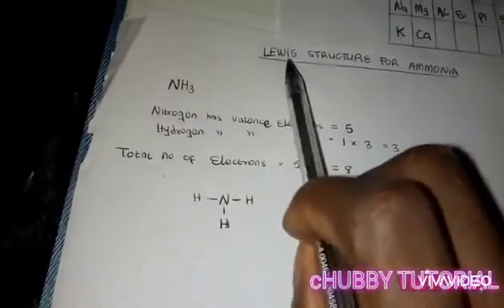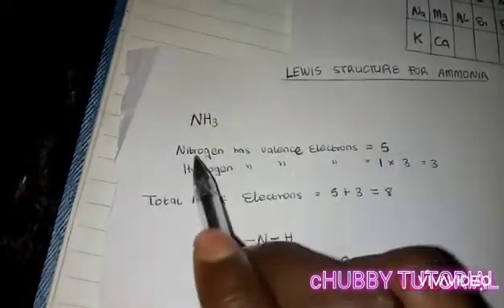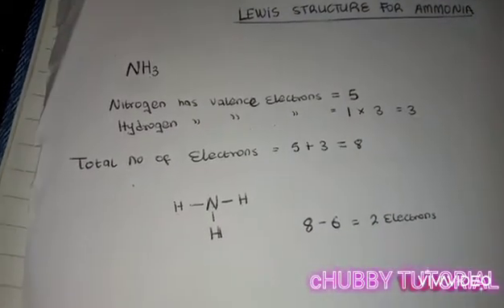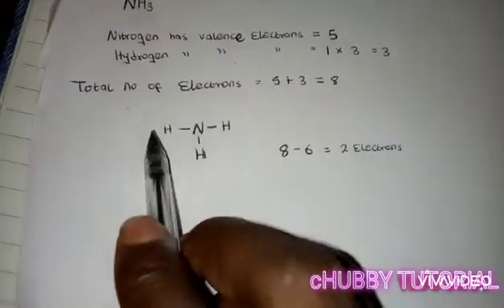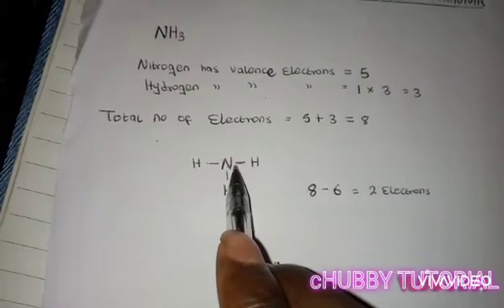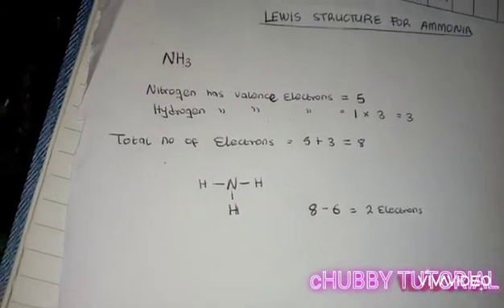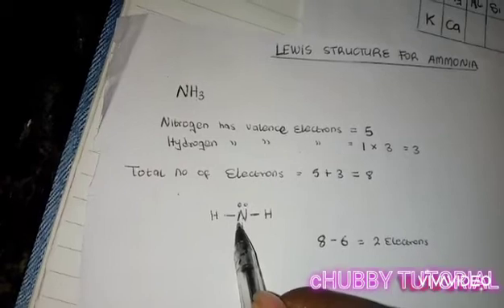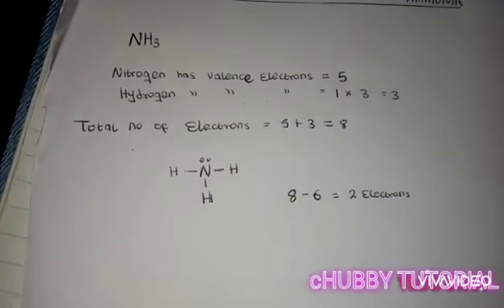Drawing of Lewis structure for covalent compounds(AMMONIA)KEY TRICKS.(WAEC KEYPOINTS)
Chubby is a medical student in University of Lagos Nigeria ,so he decided to take this medium as a means to tutor those that finds chemistry and physics difficult, especially those in University and highschool